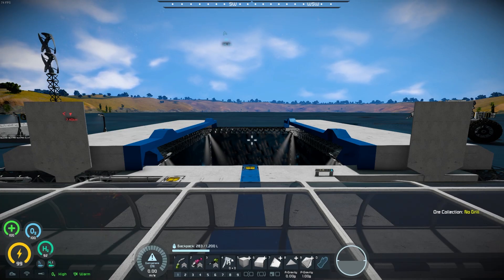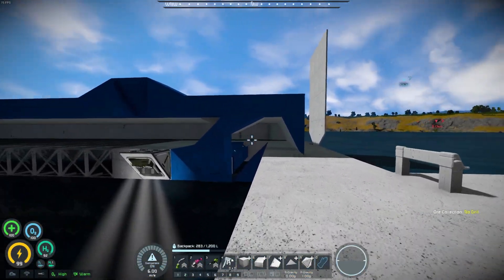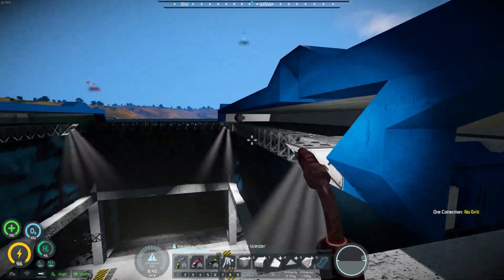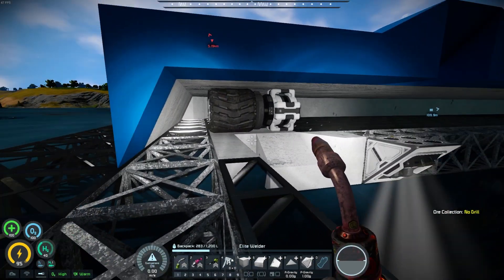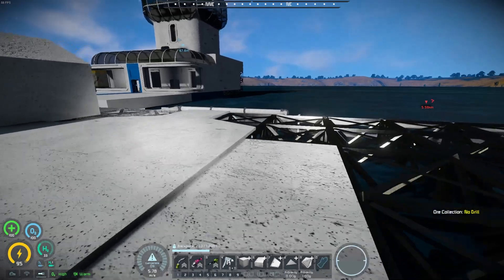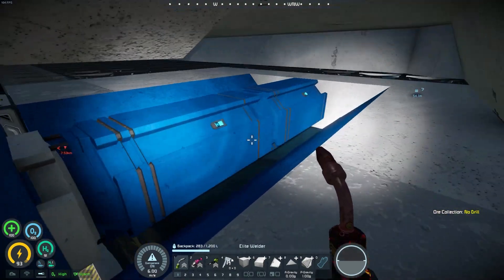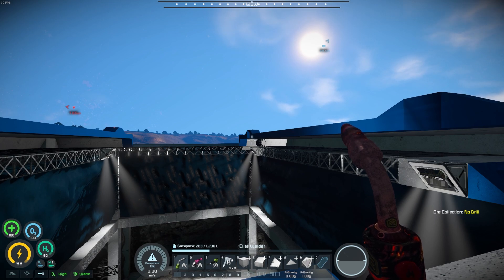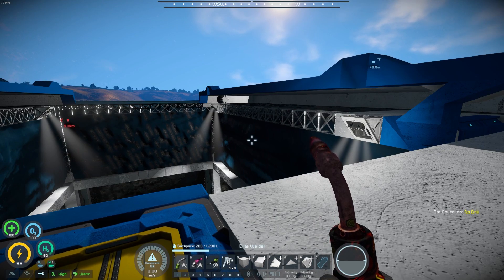Space Engineers - Custom Hangar Doors Tutorial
A quick tutorial that shows how I made large grid, horizontal, hangar doors. These can be made in vanilla, perfect for both PC and console players.

If you'd like to see more, I'm streaming every Mon-Sat starting at 9am EST.